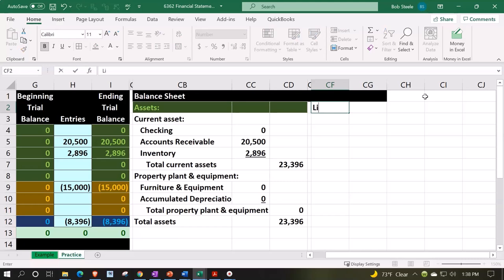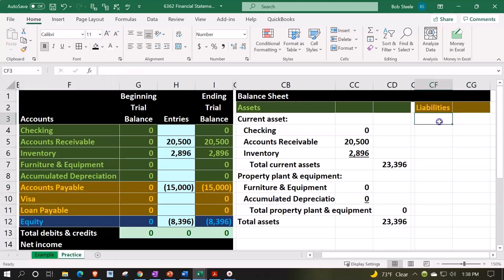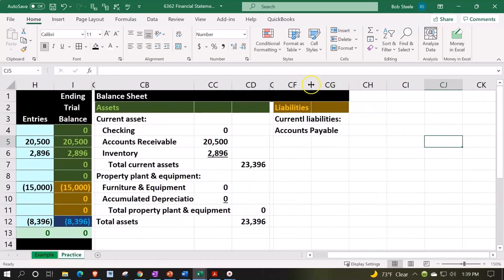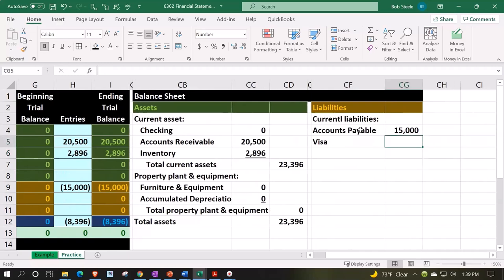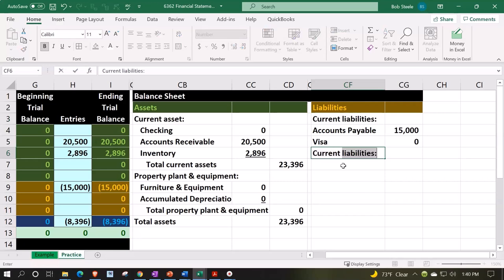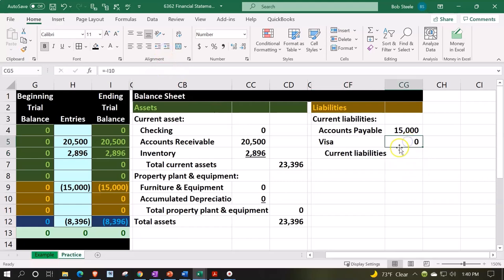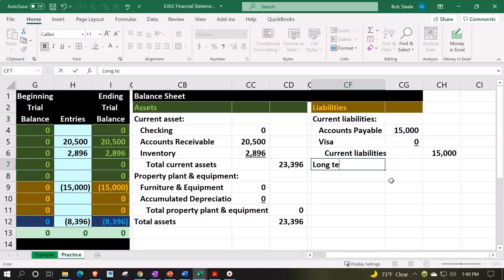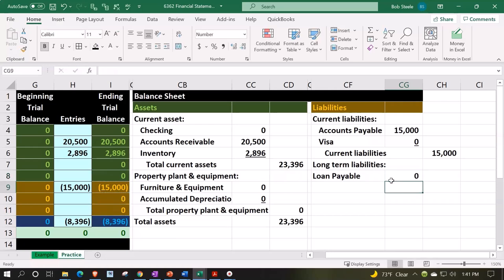Adding Equity Excel Accounting Problem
In today's video, we'll tackle an essential topic in accounting—adding equity using Excel. Whether you're a student working on an accounting problem or a professional refining your Excel skills, this tutorial is perfect for you.

🔍 What You'll Learn:

How to accurately add and manage equity in Excel.
Step-by-step guidance on organizing equity data for better clarity and analysis.
Tips and tricks to avoid common mistakes and enhance your accounting workflow.
💡 Why It Matters:
Understanding and managing equity is vital for the financial stability of any business. With our straightforward approach, you'll be able to handle complex accounting tasks with ease and confidence.

📈 Tools You'll Need:

Microsoft Excel
Basic understanding of accounting principles
👨‍🏫 About Us:
We're dedicated to helping you master the skills needed for successful accounting and auditing.